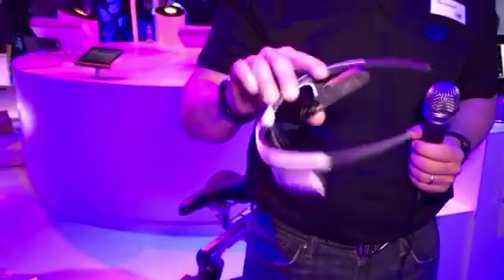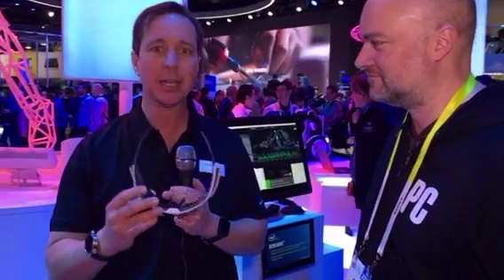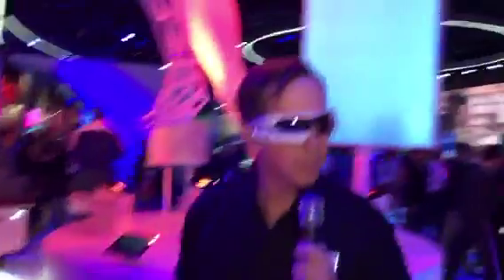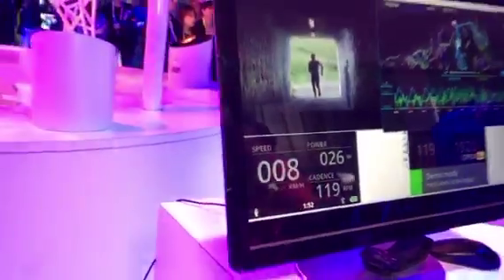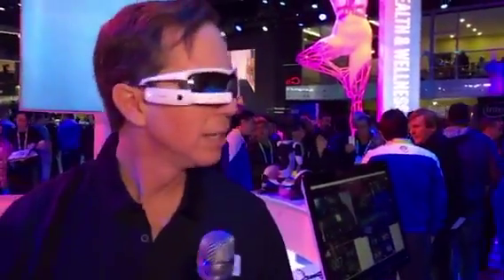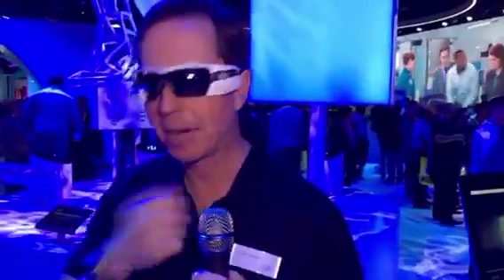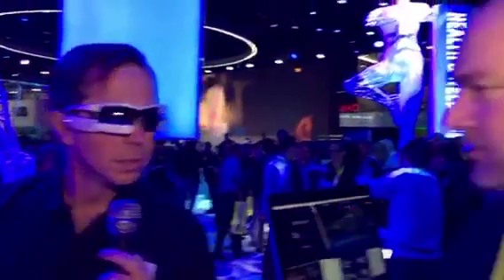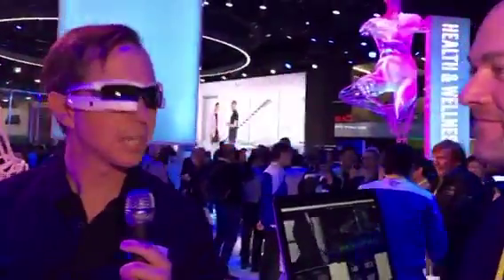CES 2016 Periscope: Intel Recon Jet and Recon Snow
Intel turned a lot of heads last year when they acquired Recon Instruments, a company that makes smartglasses and heads-up displays
for sports. In this video, we take a look at two of the products Intel and Recon are bringing to market. Will they be able to win over the
fitness crowd?

You can catch our live broadcasts from CES 2016 We'll be meeting with tech companies
throughout the week to check out their products. For a quick recap of each day of CES, watch our broadcasts at 10am Eastern/7am Pacific.